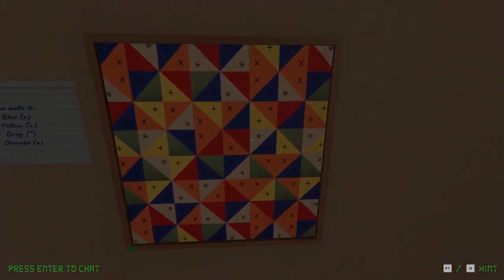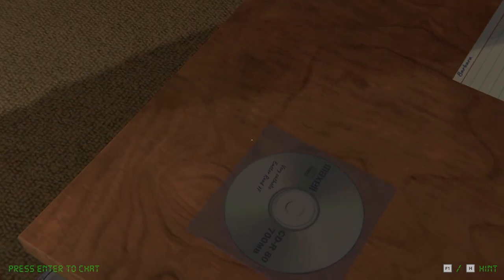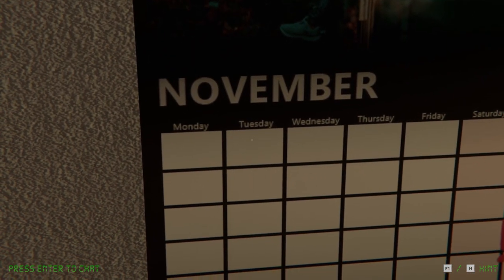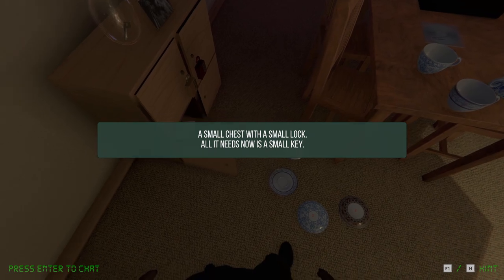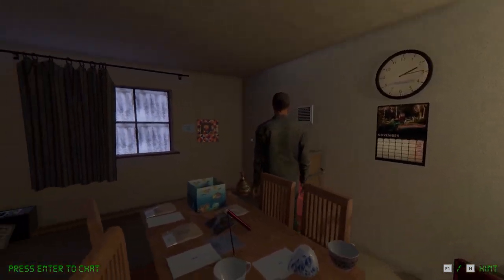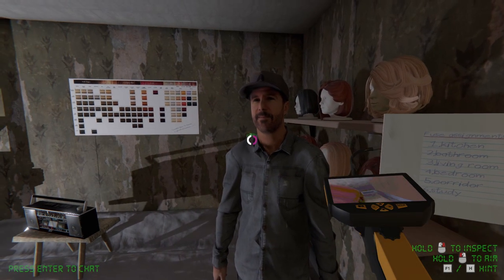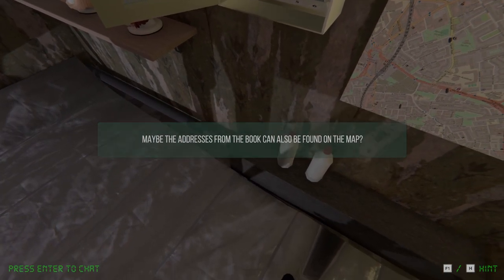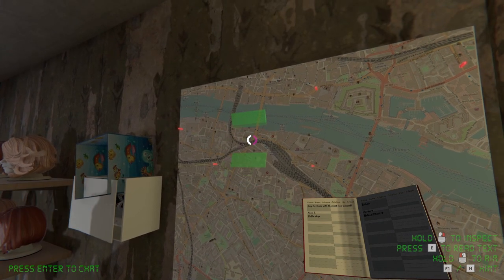Why Would You Collect Hair - Escape Room - The Sick Colleague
We Definitely Struggled With This And Found Some Hair Samples At The Same Time.